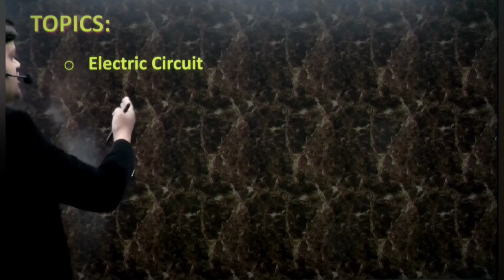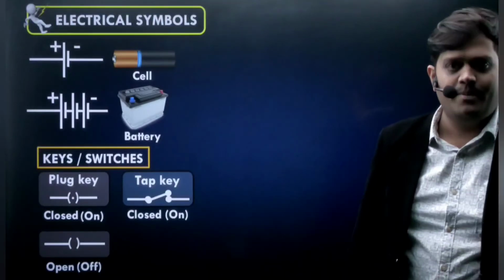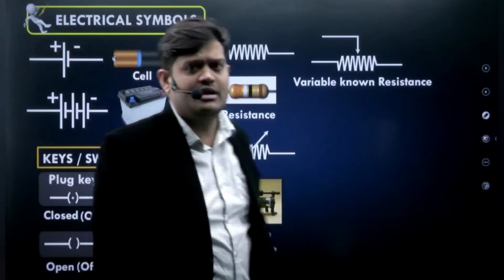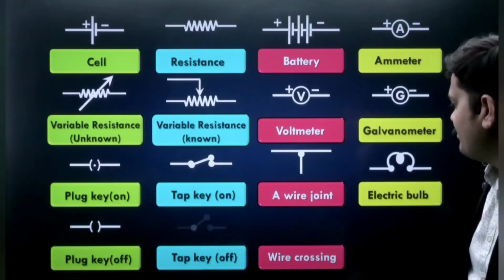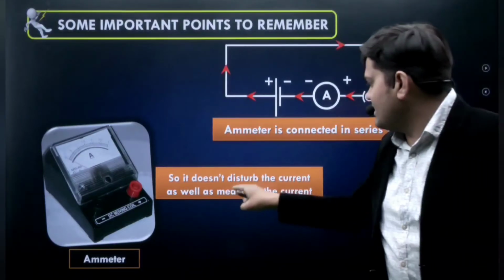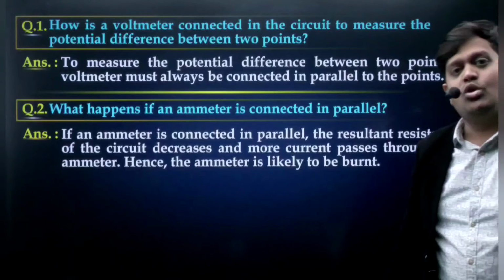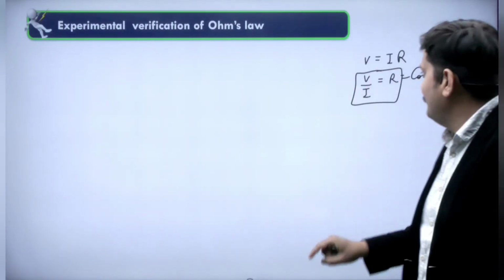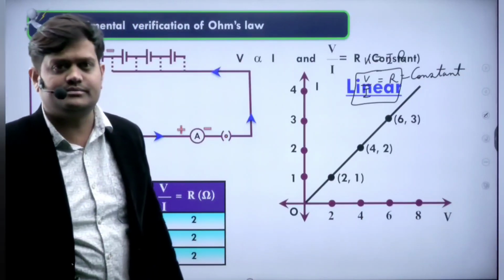Electicity/Class 10th/physics/Lecture-4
Electricity/Class 10th/physics/Lecture-4

Why study from Adhyatmn Institute?
 Adhyatmn Institute is an online/Offline education platform that helps give you NCERT/CBSE/RBSE curriculum-based courses from Class IX to  Class XII, JEE & NEET.  So that every student can perform well in any subject and do best in an academic career.